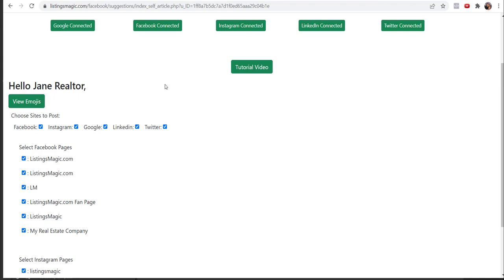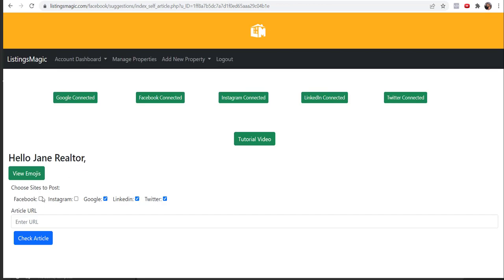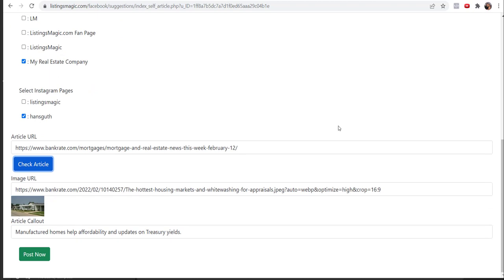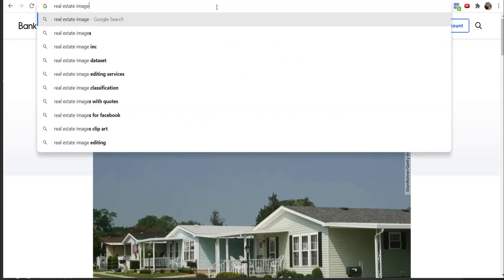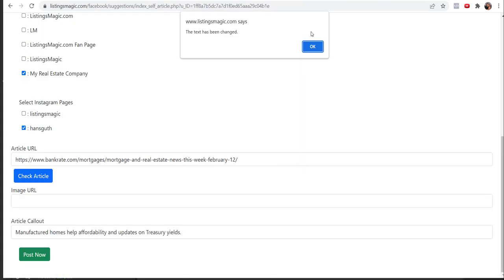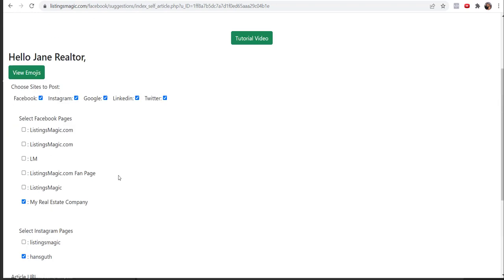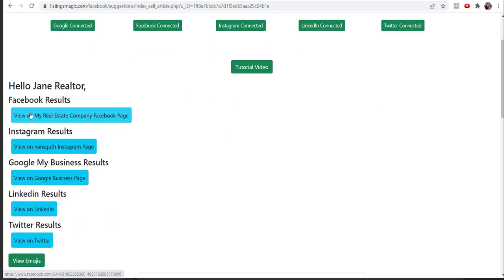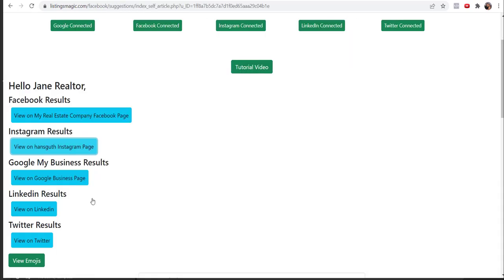LM Social Article Posting Tutorial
This tutorial will show you how you can find your own content for publishing and quickly and easily get it posted to all of your Social Media accounts.